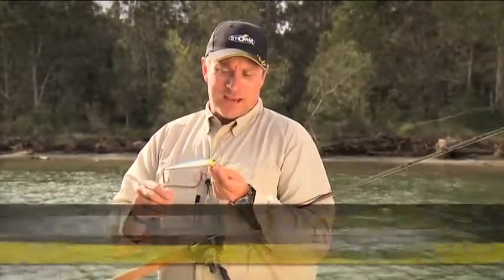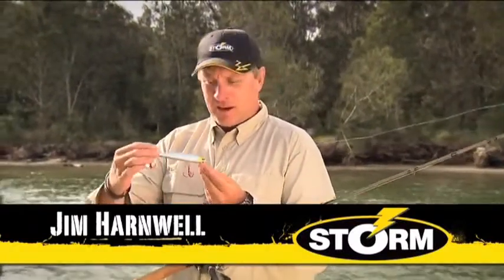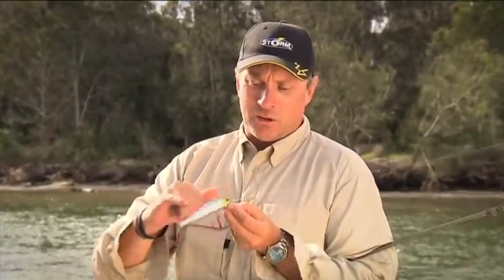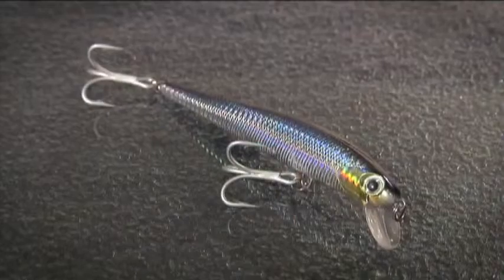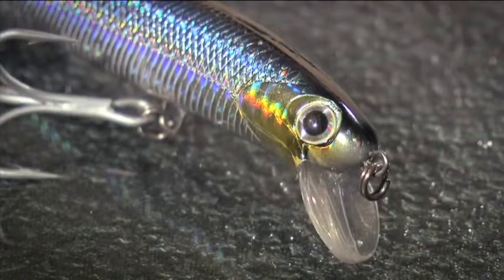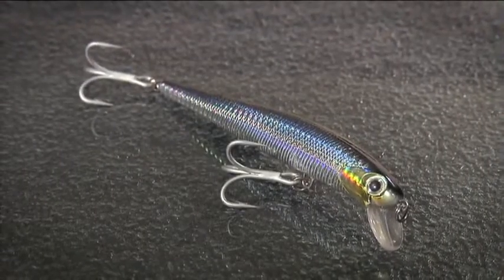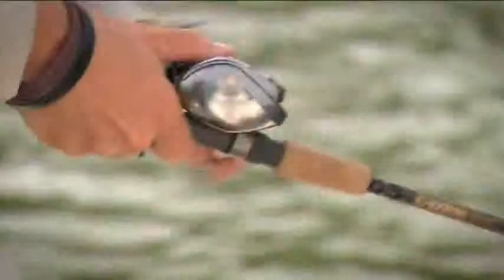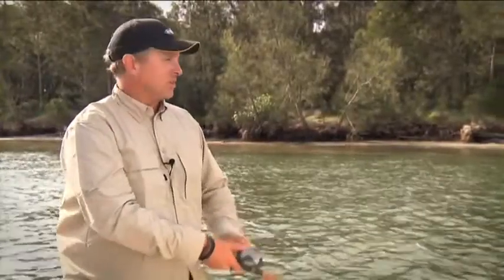Δολώματα Mag Thunderstick Madflash, Storm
Τα ψαράκια αυτά διαθέτουν πλούσια χαρακτηριστικά